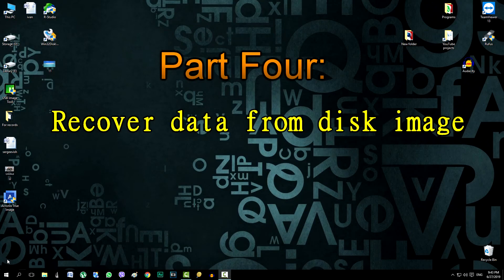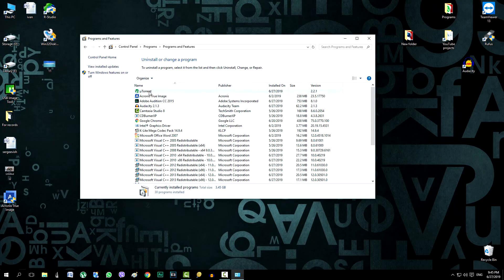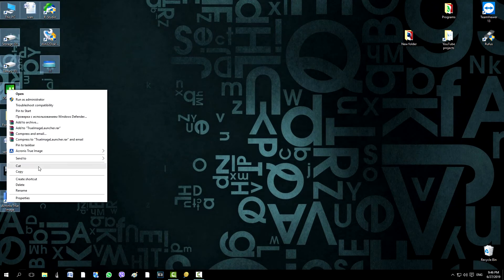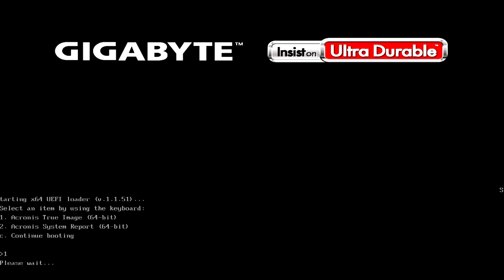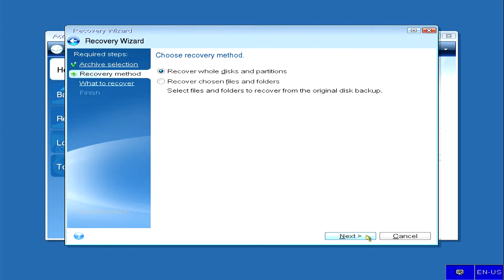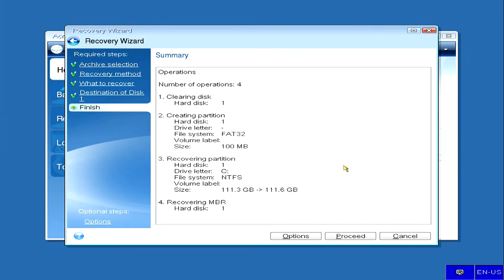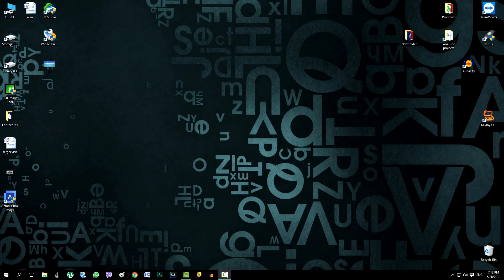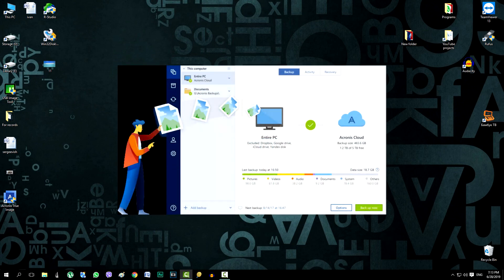How to recover a backup of a C Windows drive in Acronis True Image 2019-20. Part 4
Acronis - fast system recovery, fast file recovery. .Fast, easy and without any changes!

Part Four: Recover data from disk image.

Hello!
    In this video, you will be told about a multifunctional program specially created to solve problems that all computer users face.
Problems due to viruses or intruders intruders, application crashes or accidental deletion of documents, as well as the deletion of your photos and videos. Usually, all this is solved in a computer service .. and you spend a lot of time, money and nerves on recovering.
It is for such cases that there is a fairly easy and simple way, so as not to turn to experts and without any help, to get the computer out of this kind of situation, and having spent only 5-10 minutes on it!
At the beginning, you need to find and install the Acronis True Image program and learn how to use it - which is described in four parts of this video.